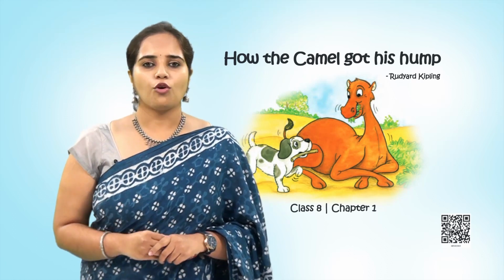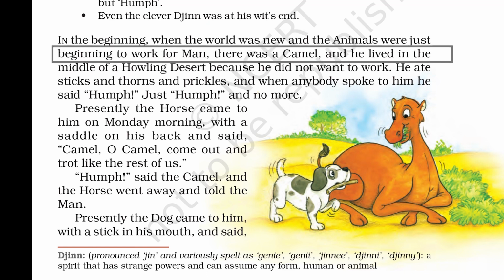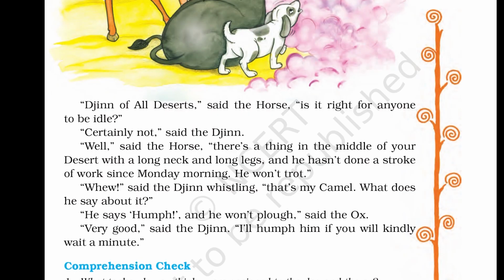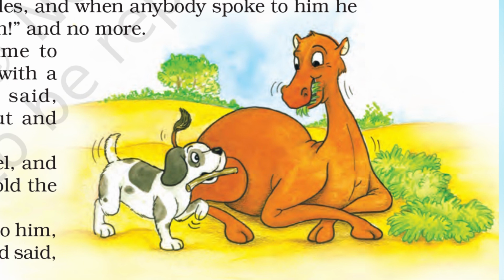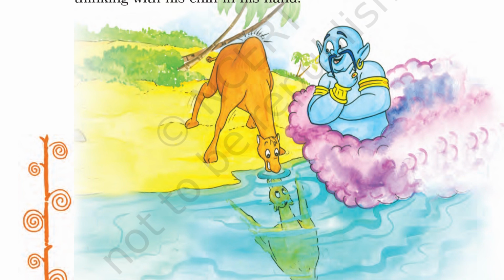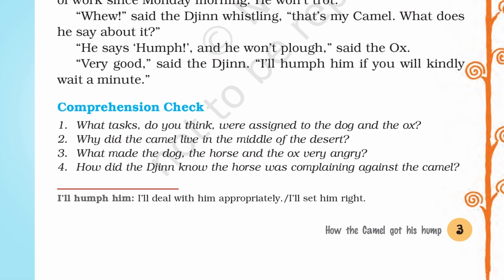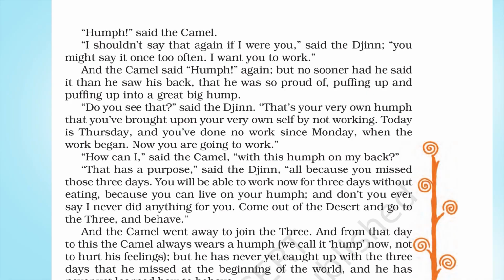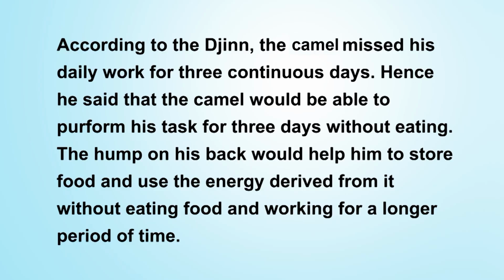Class 8 Chapter 1 How the Camel got his hump